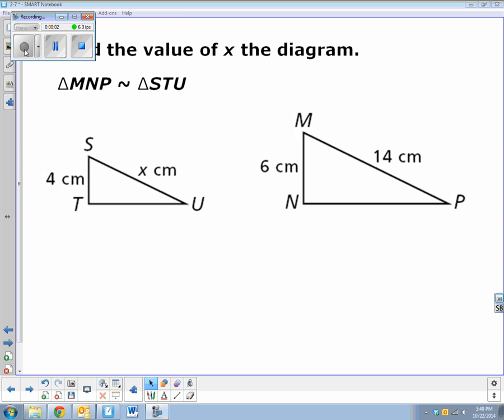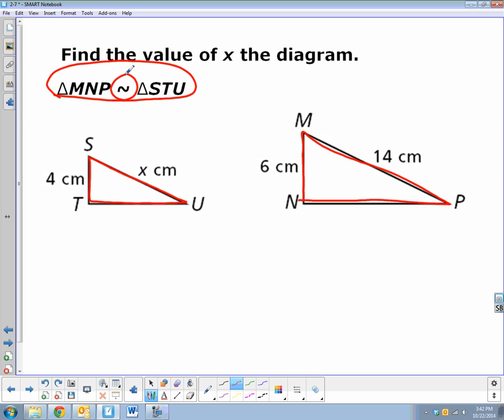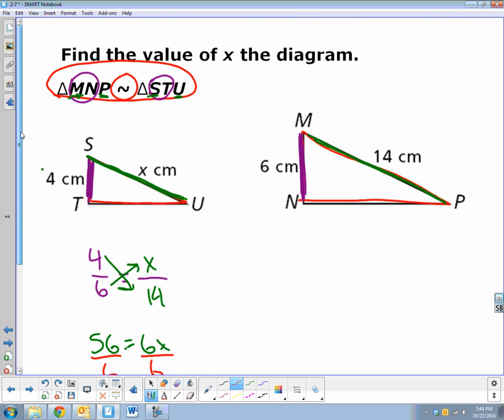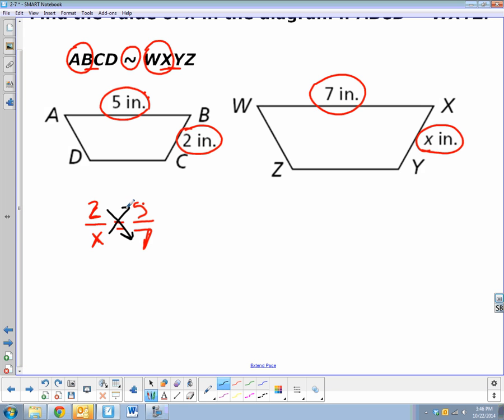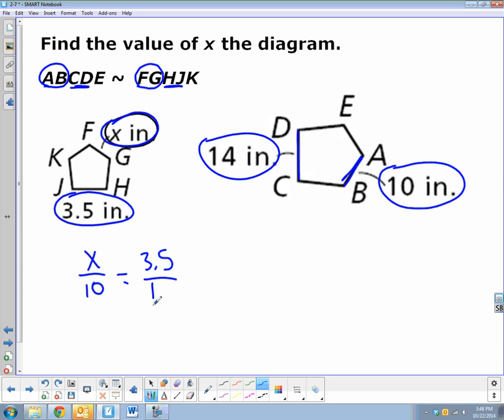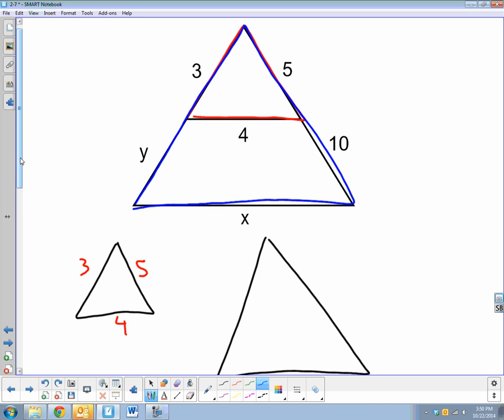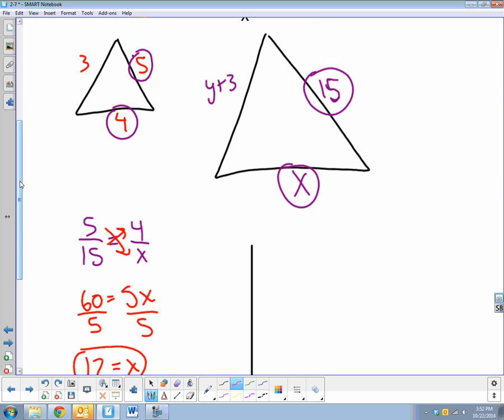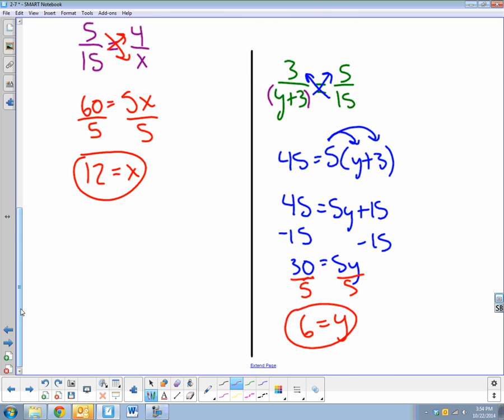Applications of Proportions